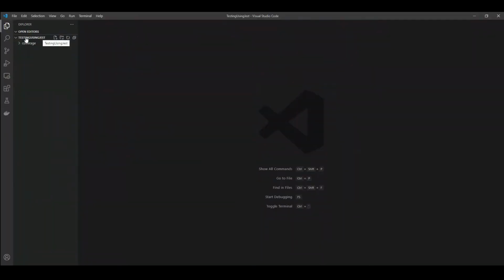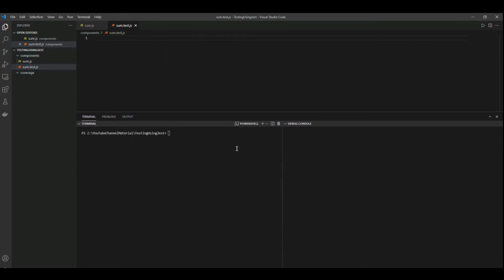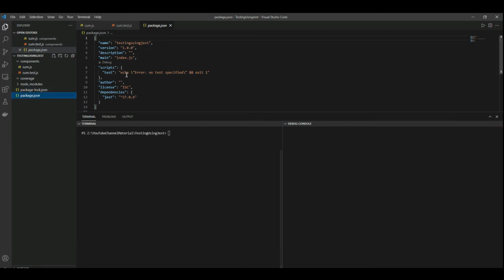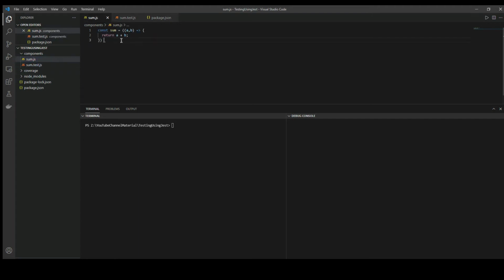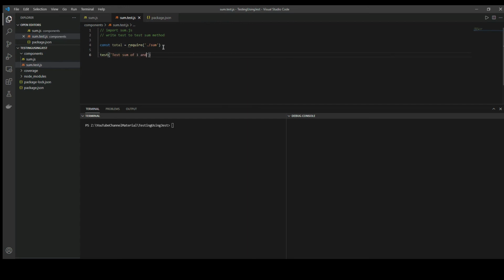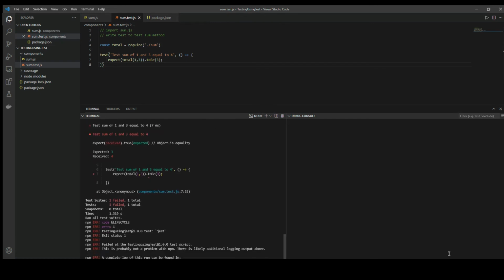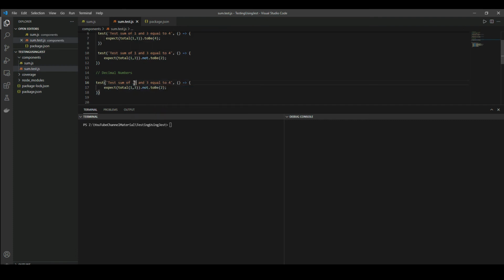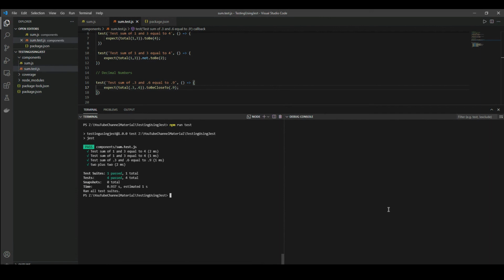Jest - JavaScript Testing Framework